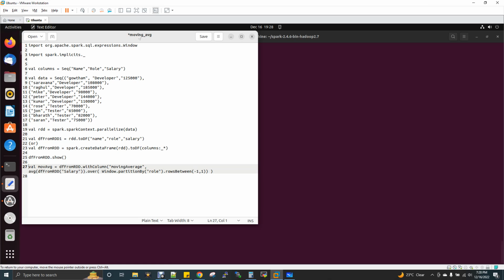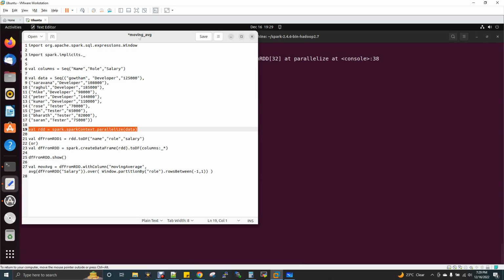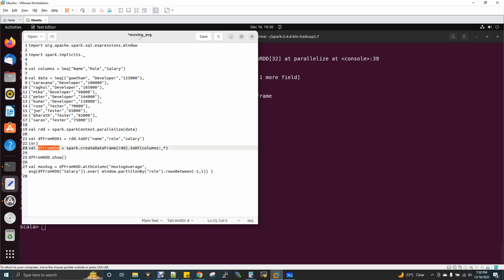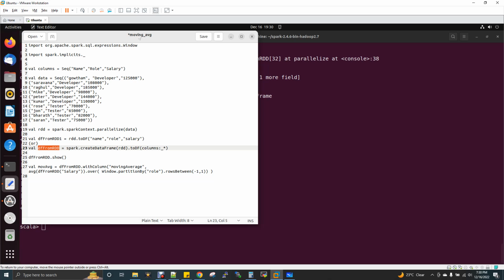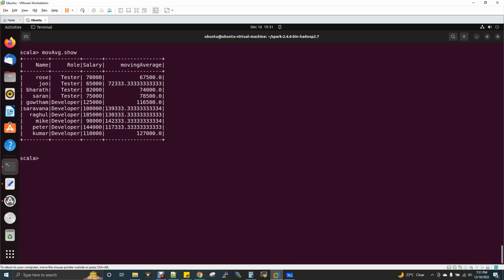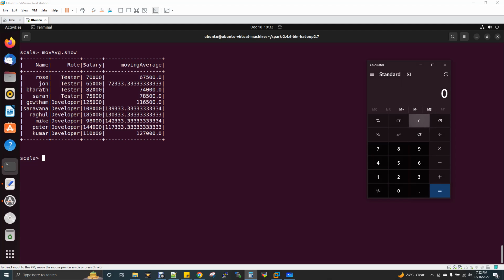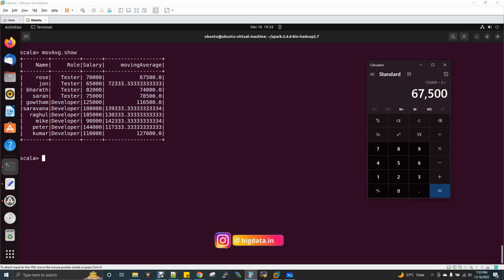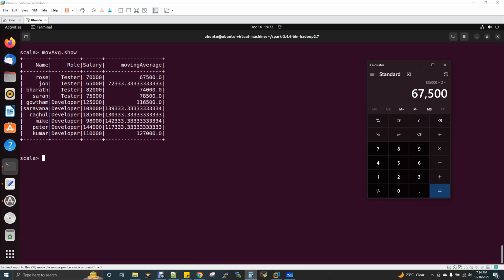Spark - Calculate Moving Average